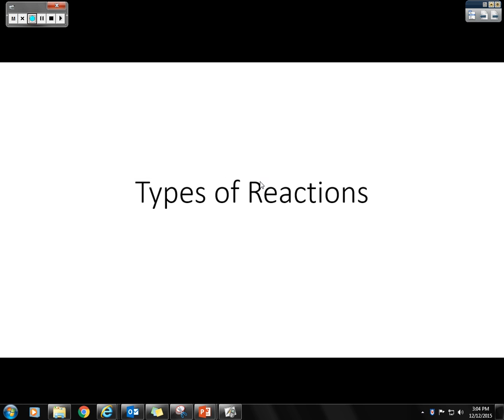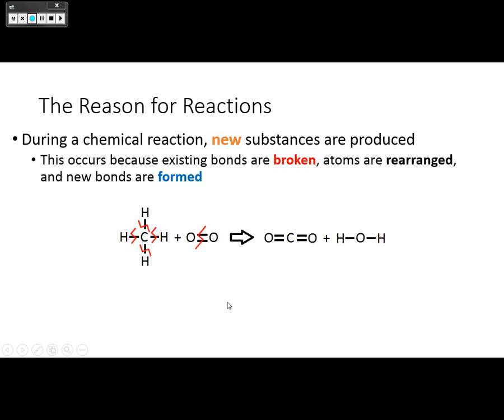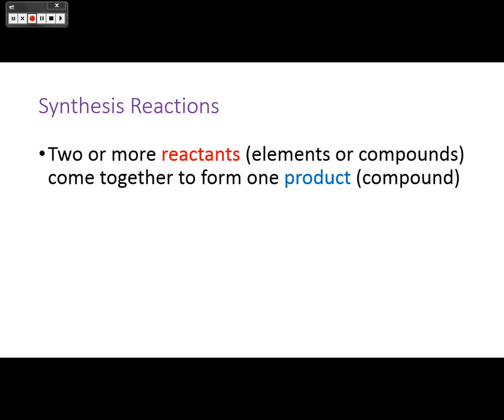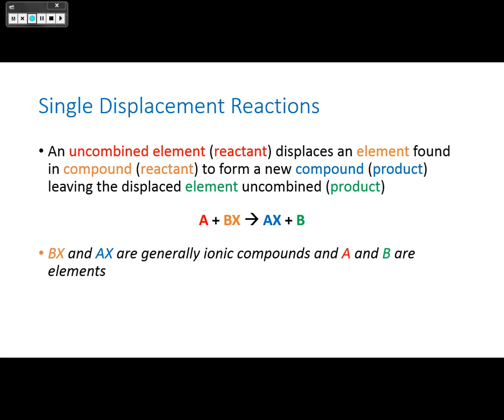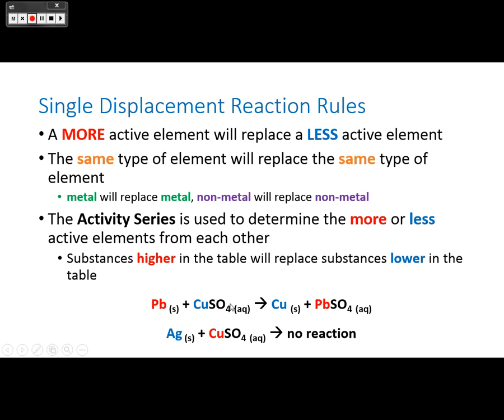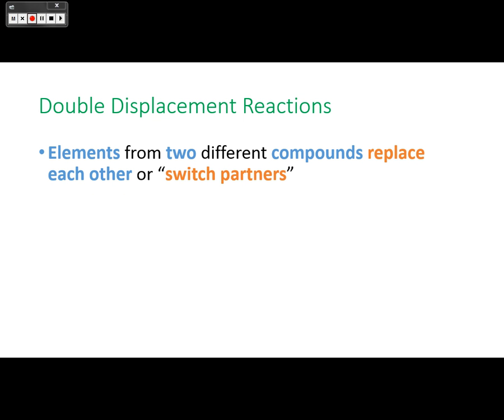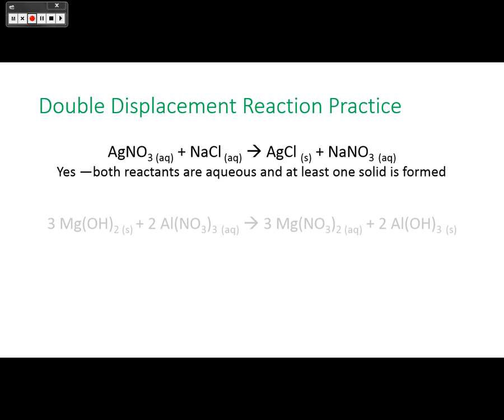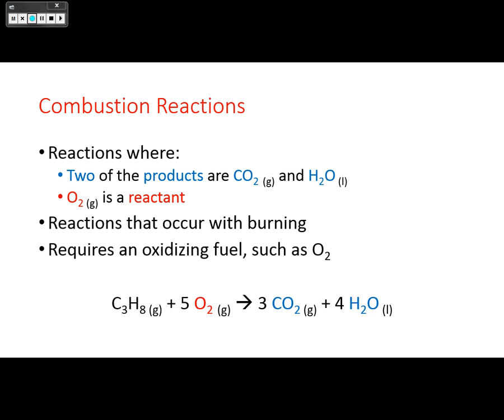Types of Chemical Reactions